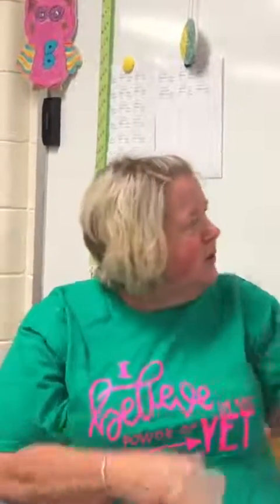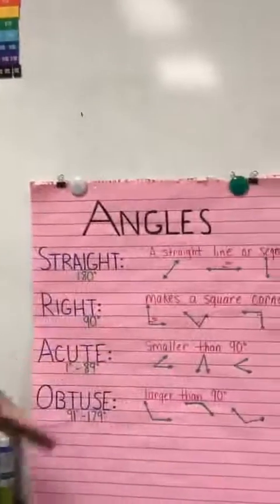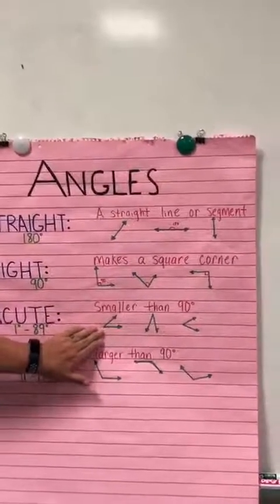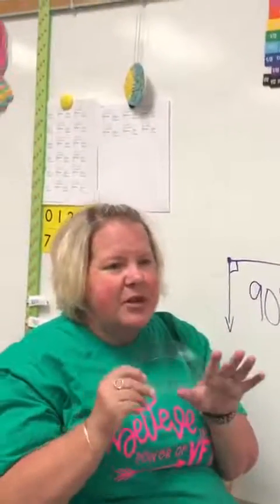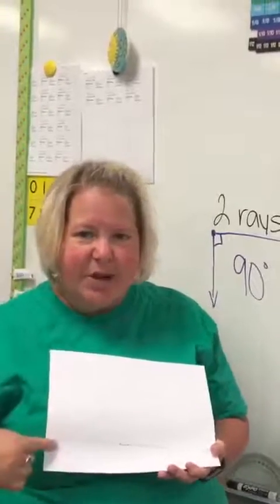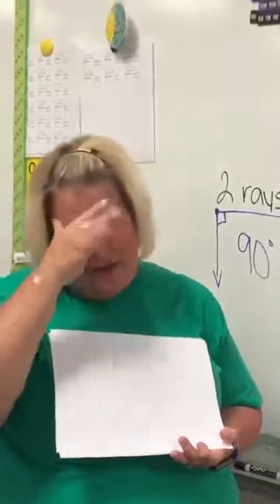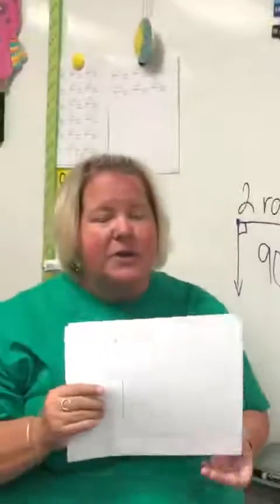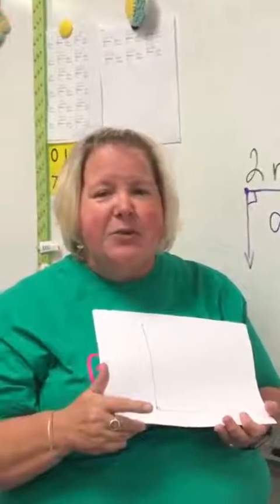4th Grade Measurement Angles